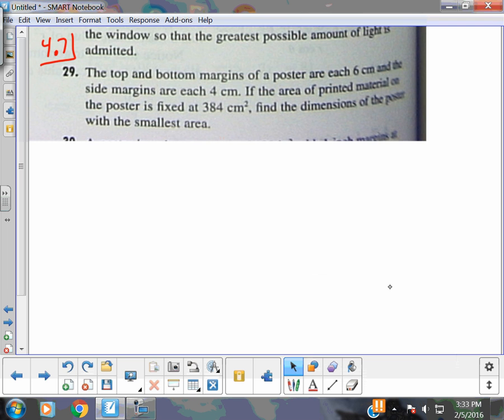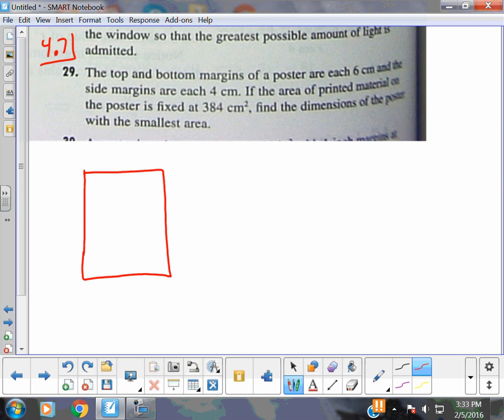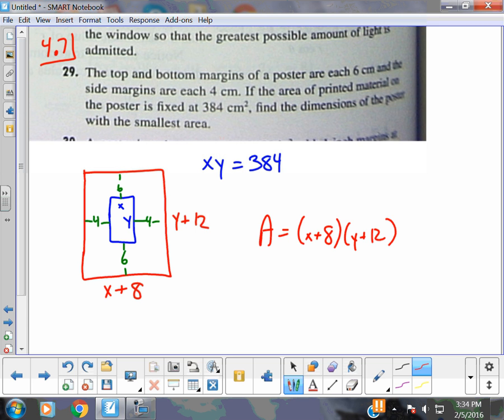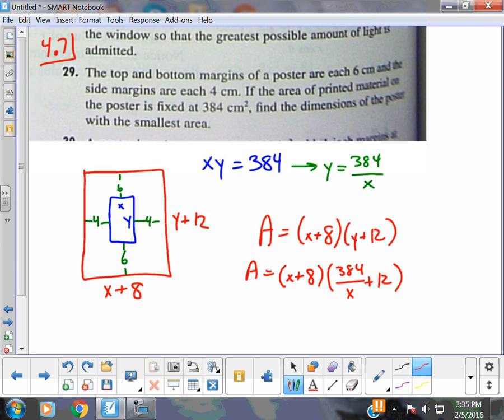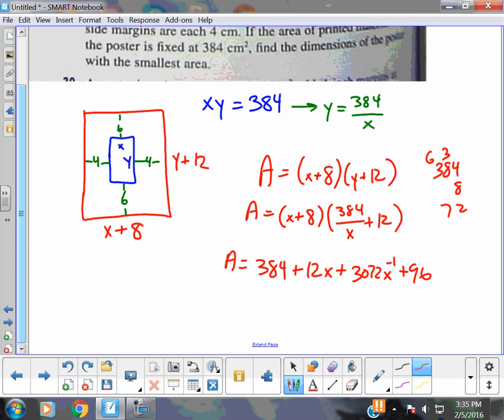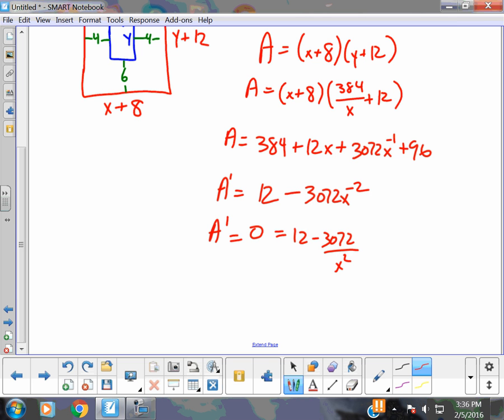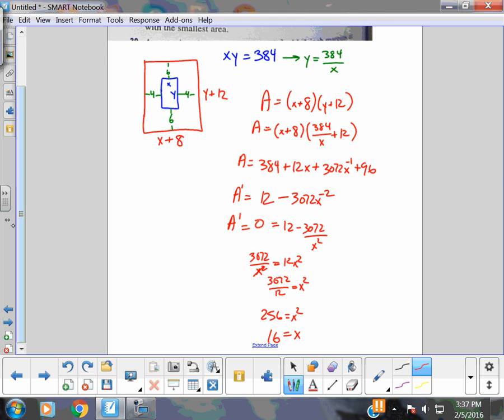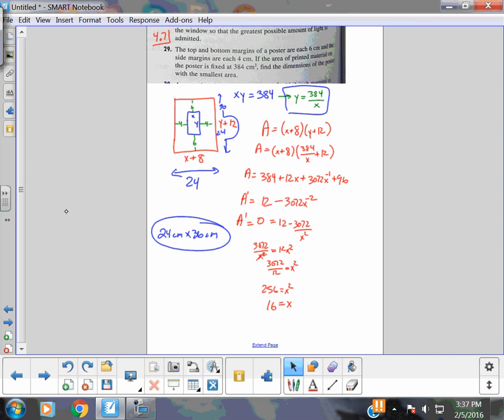Calculus Optimization - Poster -- Juda math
Problem optimizing the outside dimensions of a poster with a fixed print area.

Stewart #29